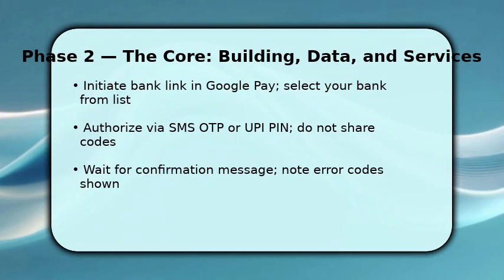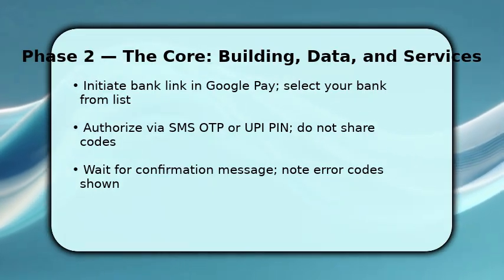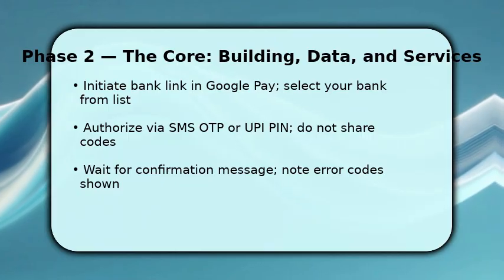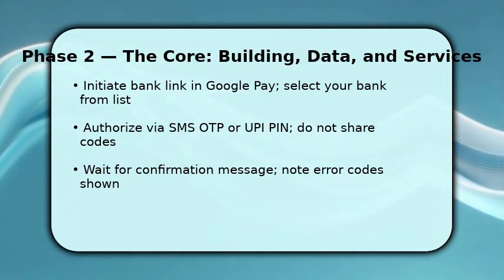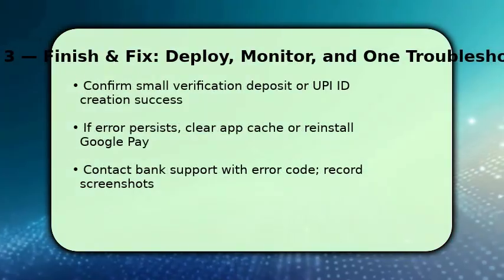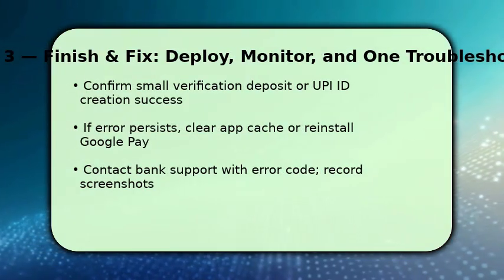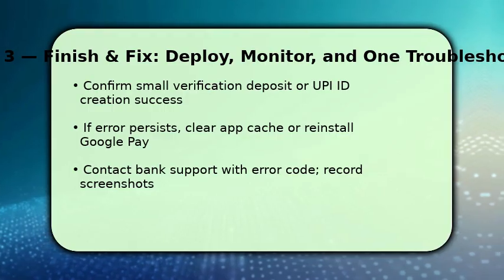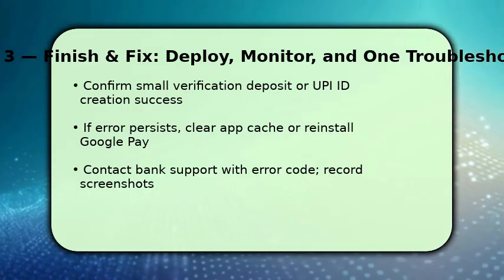How to Solve Google Pay Bank Account Error - Step by Step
How to Solve Google Pay Bank Account Error - Step by Step | 🔒 Surfshark VPN Deal — Stay private and secure. $1.99/mo + 3 Months Free ▸

Explore a comprehensive guide on resolving Google Pay bank account errors. This video takes you through each step, ensuring your transactions are error-free and secure.